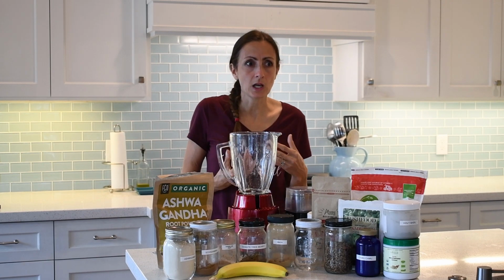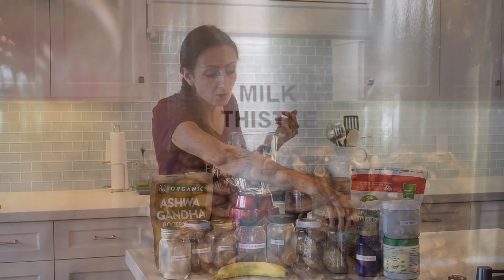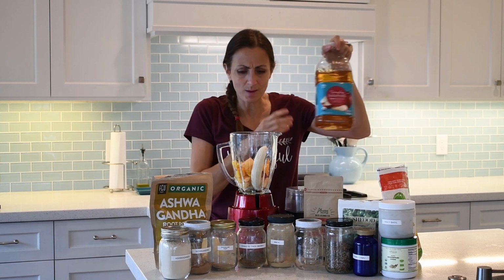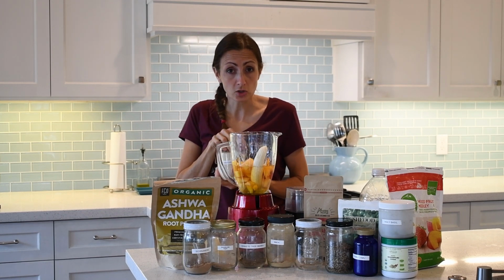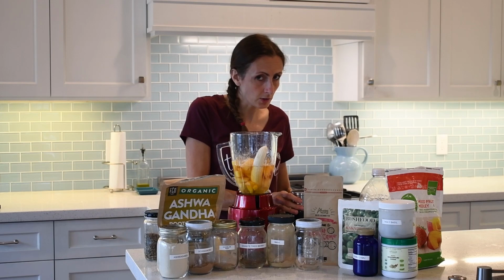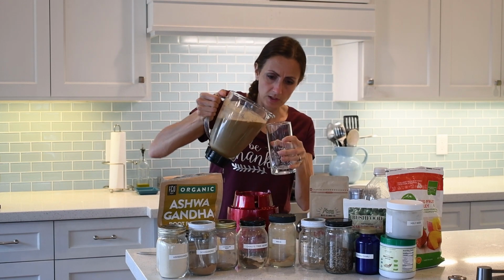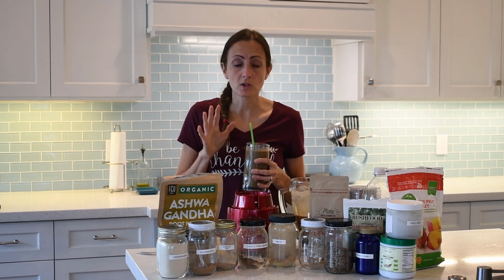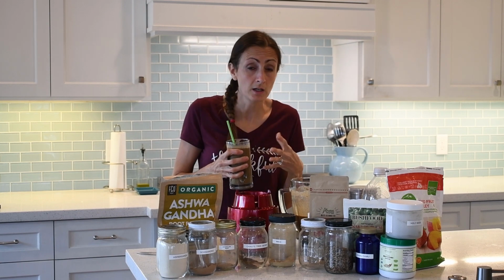ADRENAL FATIGUE Cocktail Smoothie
In this episode, I tell you all about the cocktail smoothie I made everyday to help me get over my adrenal fatigue.  I mix together several adaptogenic herbs and supplements in my smoothie that I drank everyday.  I drank this smoothie everyday for at least 2 months, in which time, I healed my adrenal fatigue.

Thank you, and stay salty!